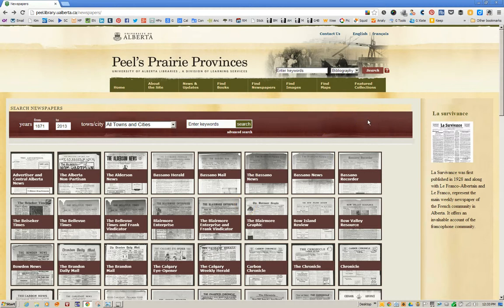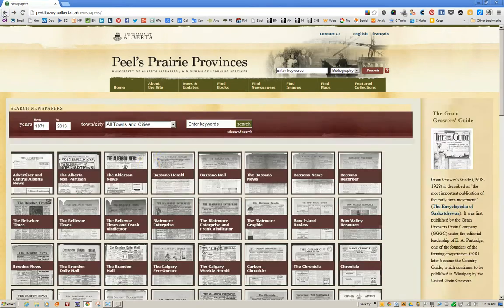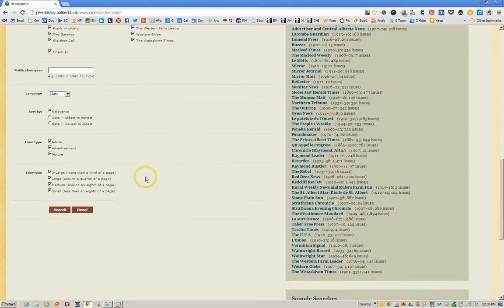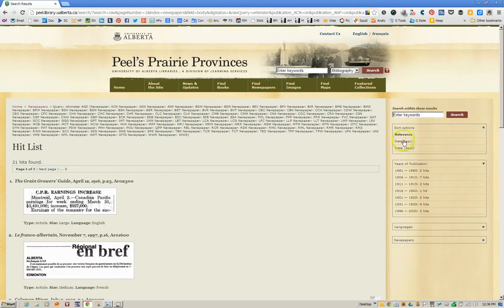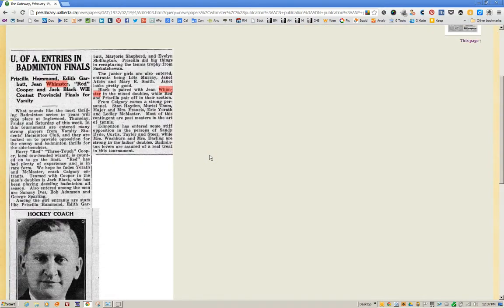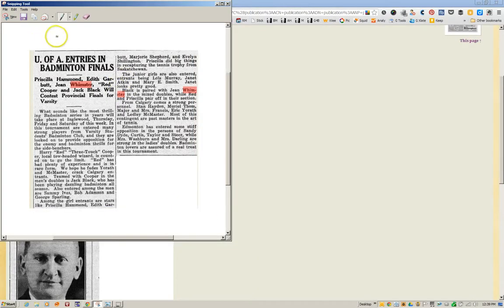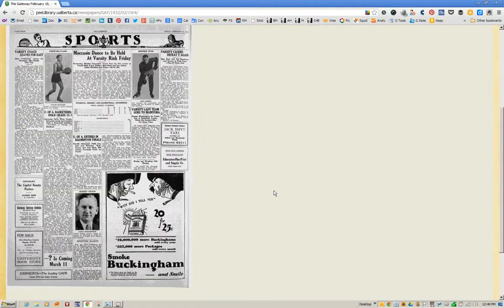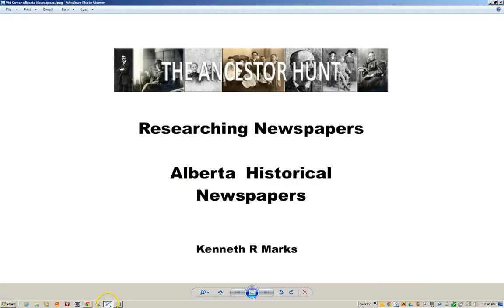Researching Newspapers - Alberta Historical Newspapers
There are an ever increasing number of websites that contain digitized newspapers, which is excellent for genealogy and family history research.  This video helps you learn how to make the most out of the Alberta Newspapers collection. This is a collection of over 100 free newspapers from Alberta, some as early as 1871.